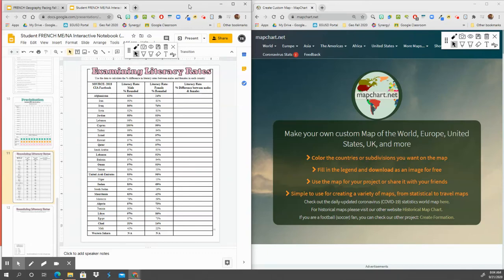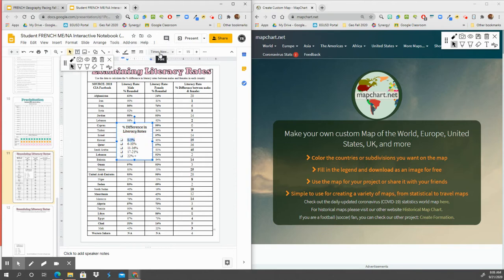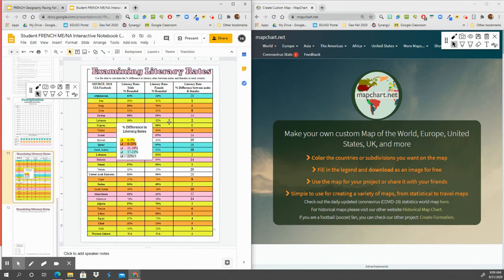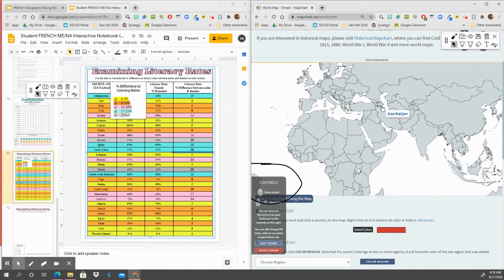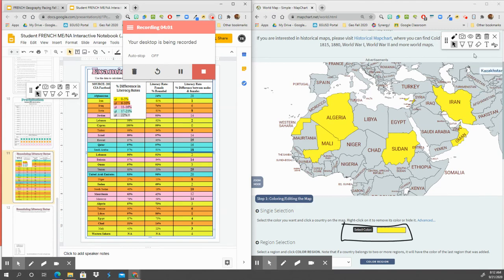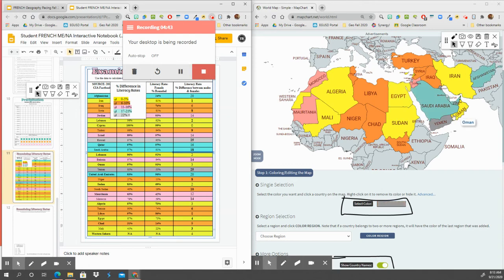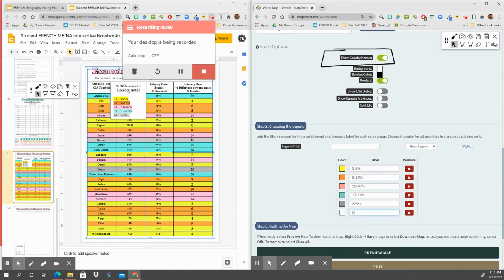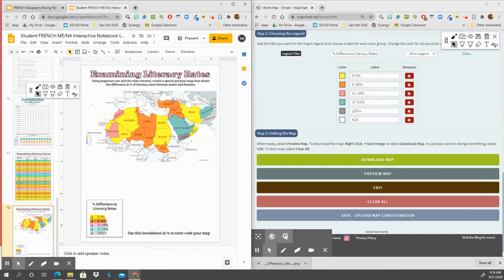How to Create a Special Purpose Map with mapchart.net